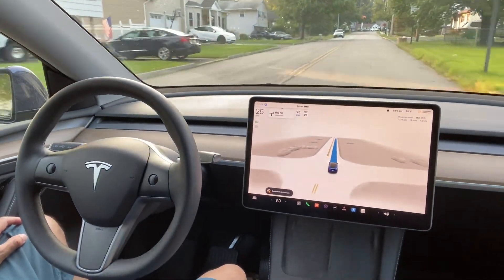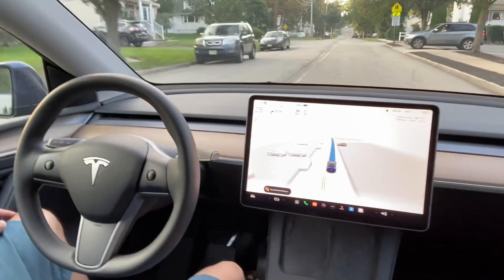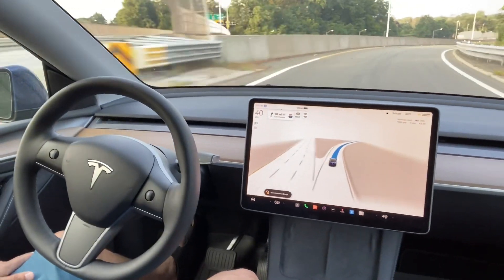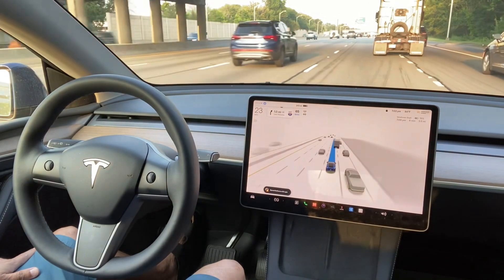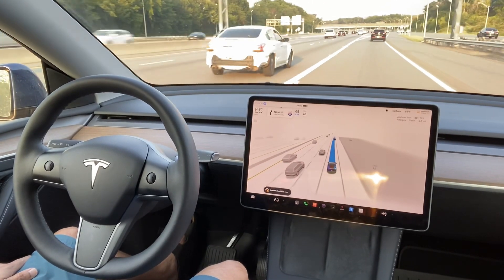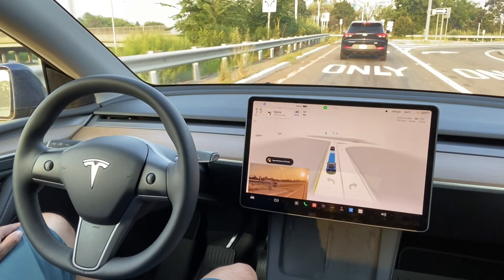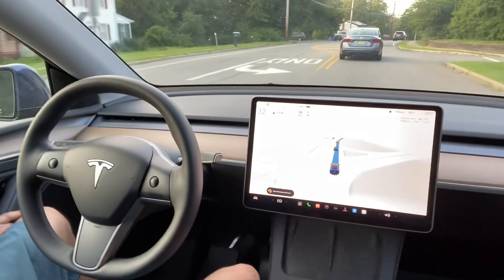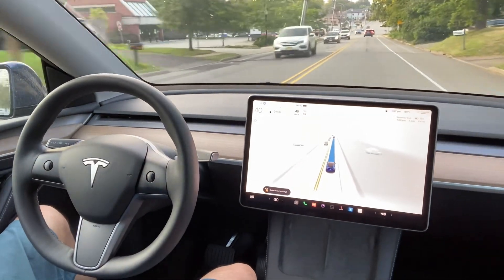Tesla FSD 11.4.4 commentary review zero takeover 😀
FSD review